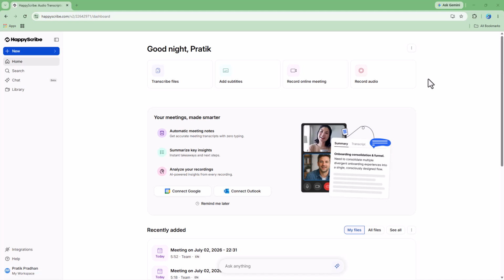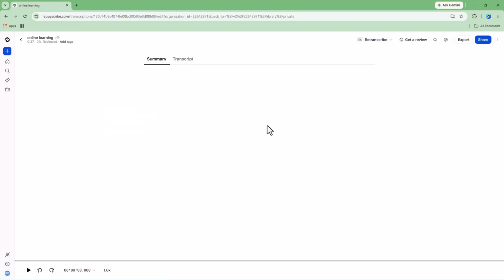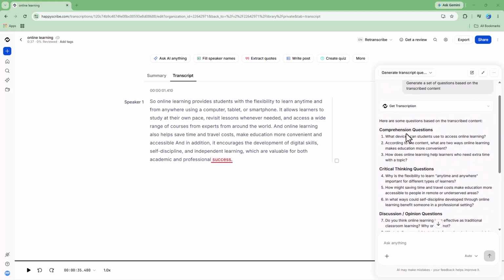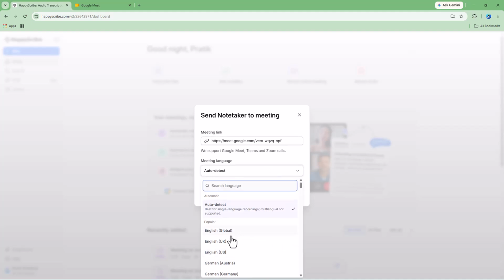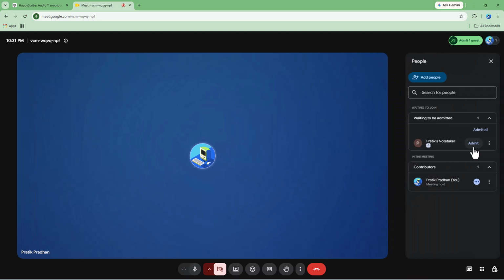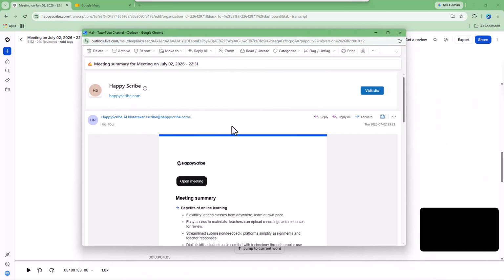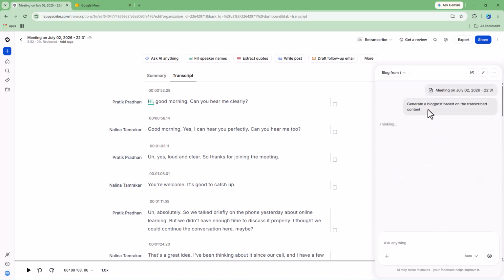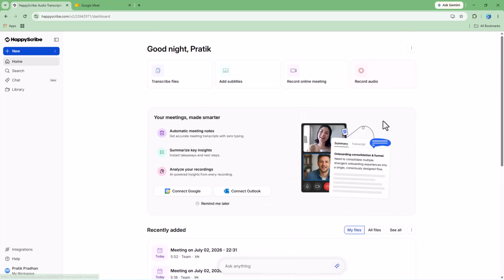HappyScribe AI Demo: From Audio Recording to AI Meeting Summaries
Turn your audio recordings into accurate transcripts, subtitles, and AI-generated meeting summaries with Happy Scribe.

In this tutorial, you'll learn how to record audio and generate an automatic transcript, create a concise AI meeting summary.

Whether you're a student, content creator, journalist, researcher, business professional, or part of a remote team, HappyScribe can help you save time and keep your meetings and interviews organized.

This tutorial is recorded using Google Chrome, but the steps are similar in other modern web browsers.